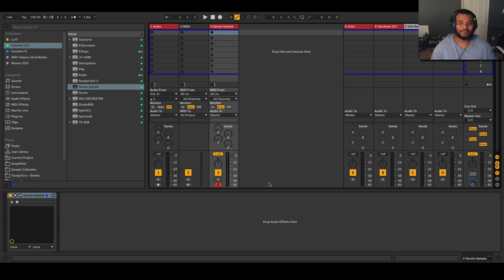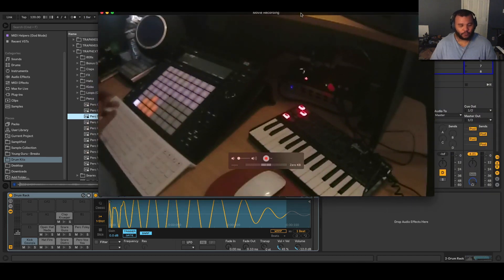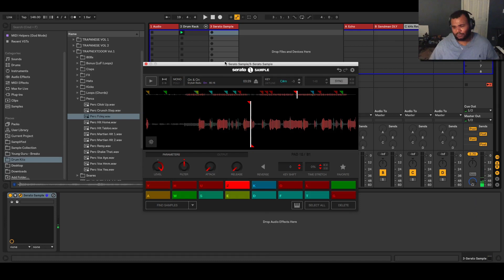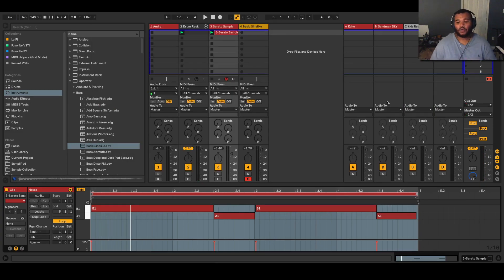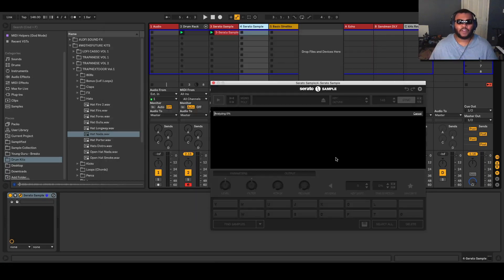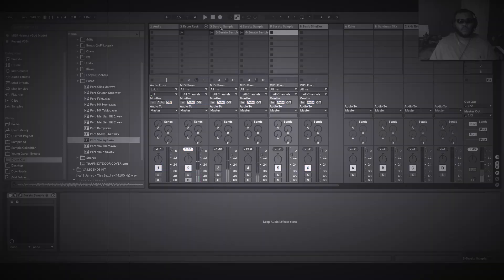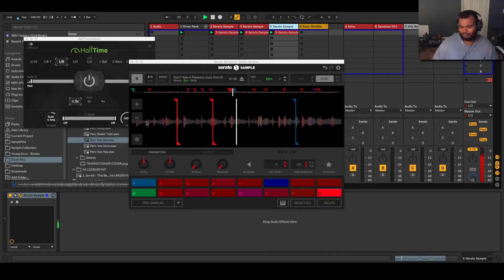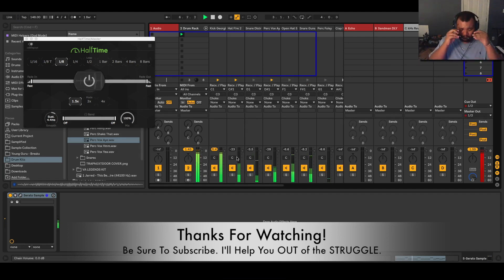How To Make 3 Platinum Beats In 15 Minutes 🔑 | Drake & Cardi B Type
Today's video is about making struggle type beats. Inspired by recent releases from your favorite next generation struggle producers. I will give you all the keys on how to make as many of these as possible in less than 15 minutes...

- MG, You know what I'm about ...

*** Tools Used ***

TRAPNEXTDOORVOL. 1

*** Support ***

MG The Future is a music producer from North Carolina. This channel was created to teach producers how to create great hip hop by hacking and reverse engineering.